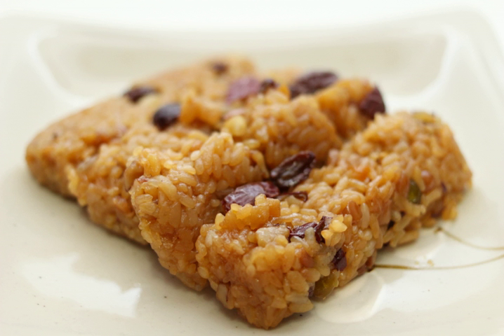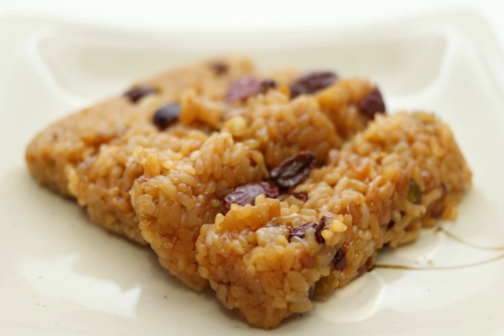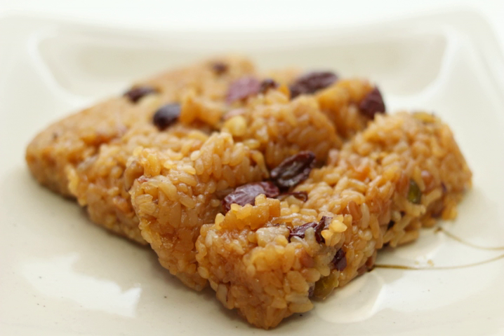Yakbap | Wikipedia audio article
This is an audio version of the Wikipedia Article:
Yakbap

00:00:31 1 Etymology
00:01:06 2 History
00:02:09 3 Cooking
00:02:39 4 See also

- Socrates

SUMMARY
Yaksik or yakbap (literally "medicinal food" or "medicinal rice") is a sweet Korean dish made by steaming glutinous rice, and mixing with chestnuts, jujubes, and pine nuts. It is seasoned with honey or brown sugar, sesame oil, soy sauce, and sometimes cinnamon. It is traditionally eaten on Jeongwol Daeboreum (정월대보름), a Korean holiday which falls on every 15 January in the lunar calendar, but also for weddings and hwangap festivities.